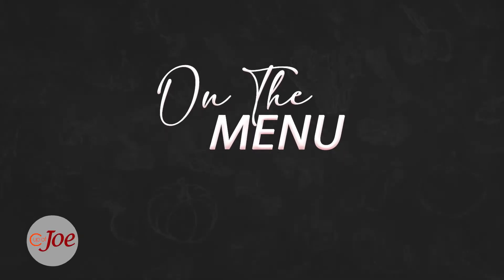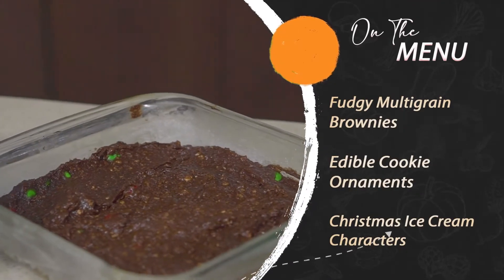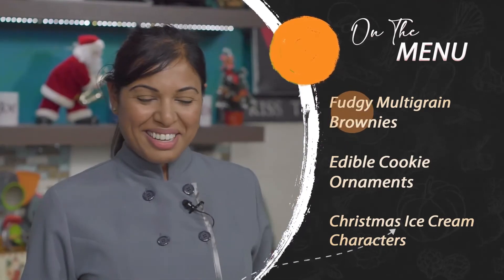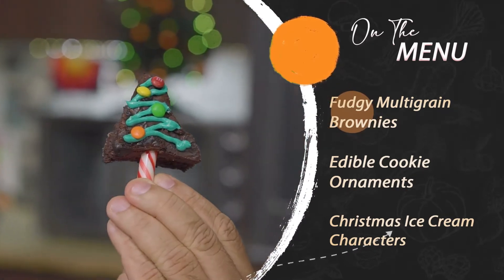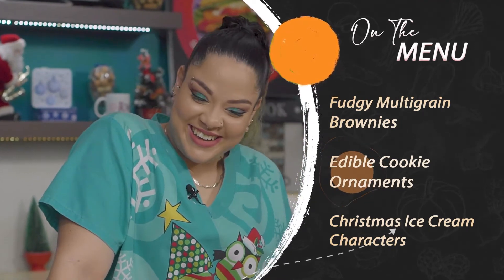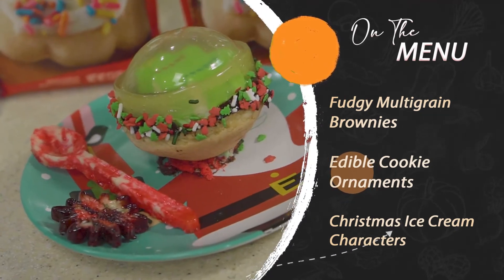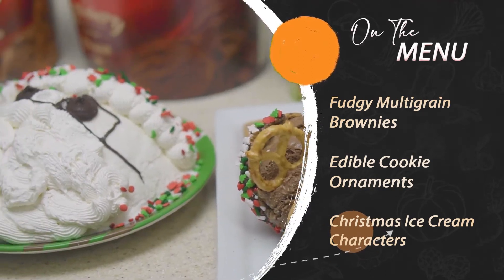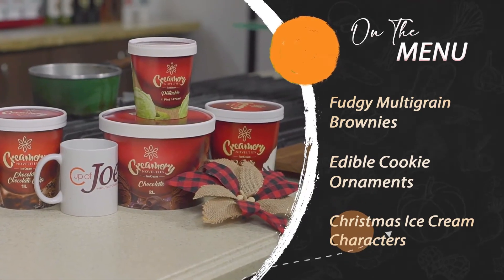ON THE MENU | THE SWEET SHOW | COJ S23 eps5 | COJ PRIME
It's the Sweet Show!! Zoe of Belle Vie makes some deliciously healthy Fudgy Multigrain Brownies while Staci of Halo Desserts creates classy edible cookie ornaments and fun Christmas ice cream characters.